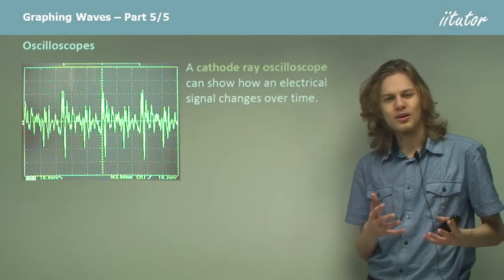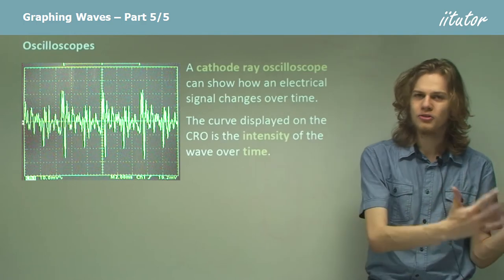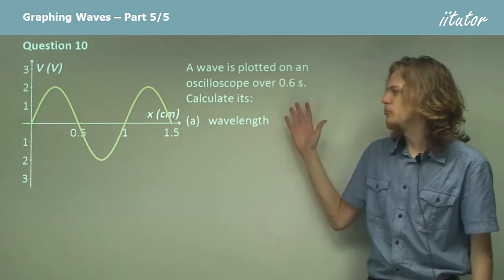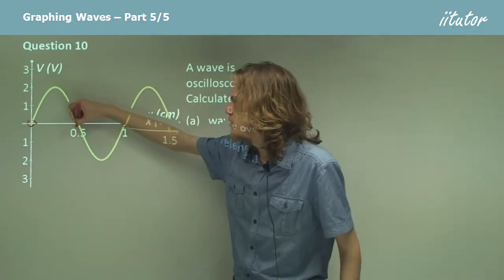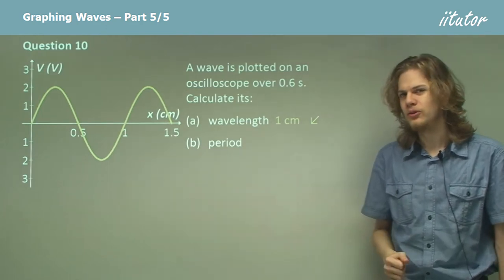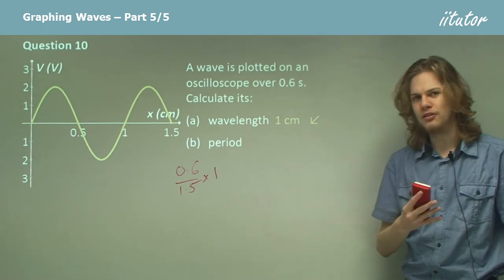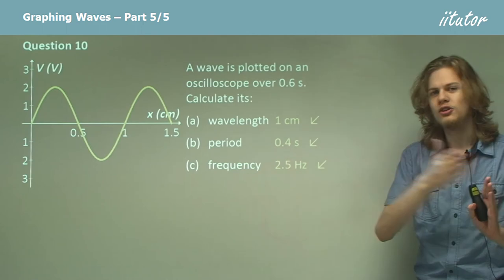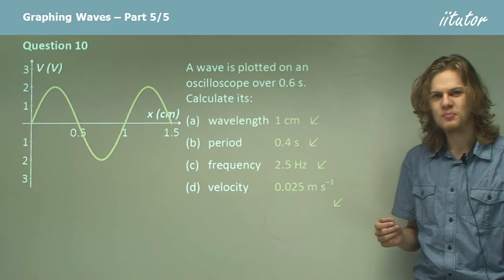💯 √ Graphing Waves #5/5 Oscilloscopes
Oscilloscopes
A cathode-ray oscilloscope can show how an electrical signal changes over time. The curve displayed on the CRO is the intensity of the wave over time. By connecting a microphone to a CRO, it is possible to analyse sound waves.